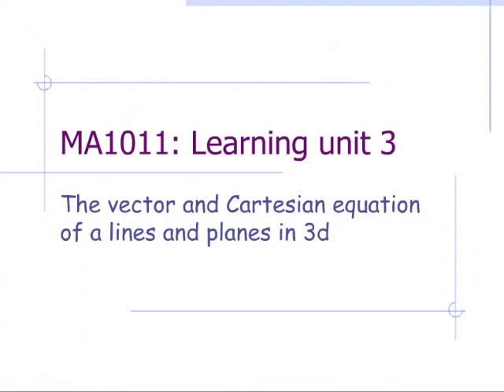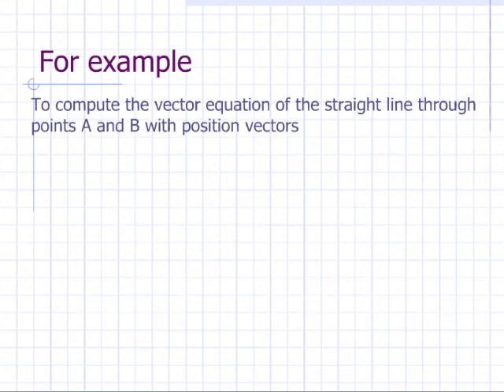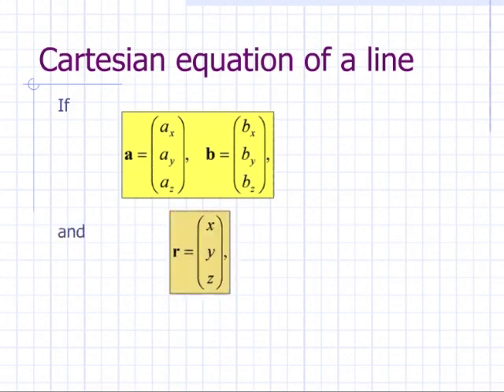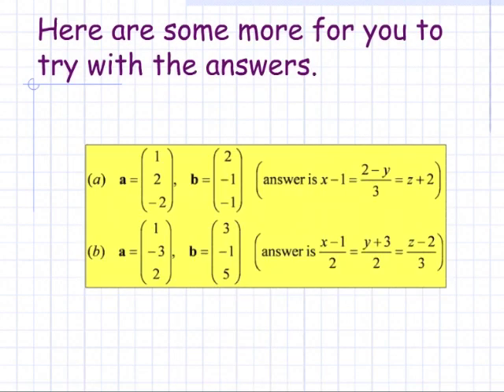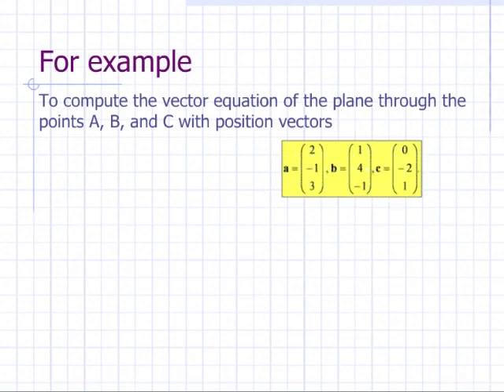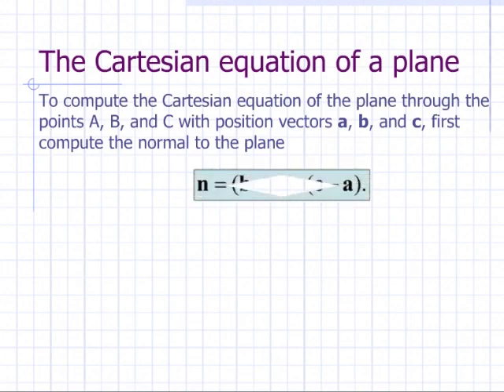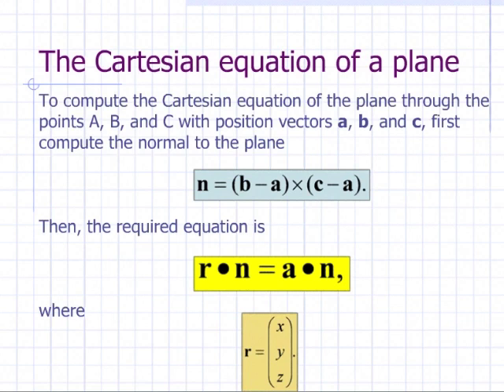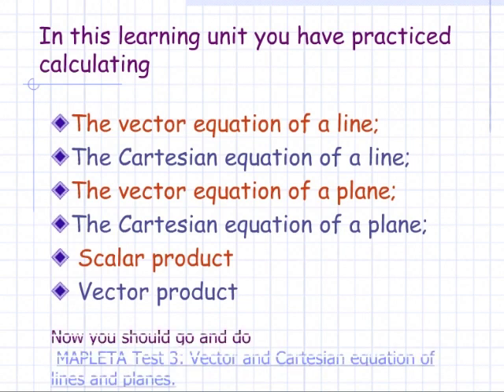The vector and Cartesian equation of lines and planes in 3D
In this lecture (part of the module MA1011 - Methods of Applied Mathematics), Professor Jeremy Levesley covers the vector equation of a line, the Cartesian equation of a line, the vector equation of a plane, the Cartesian equation of a plane, and scalar products.